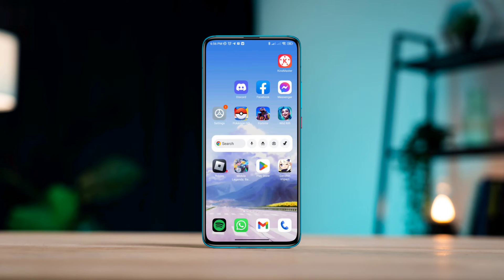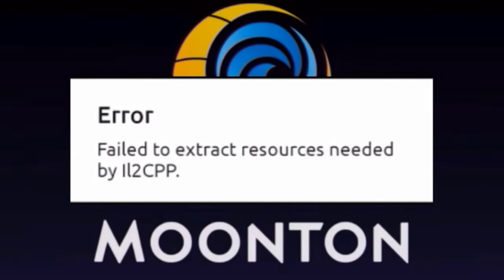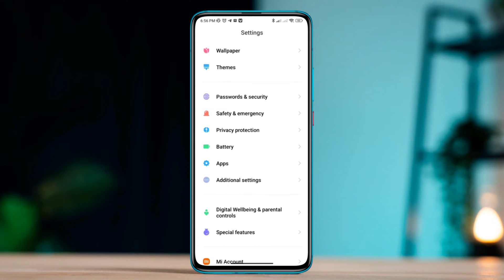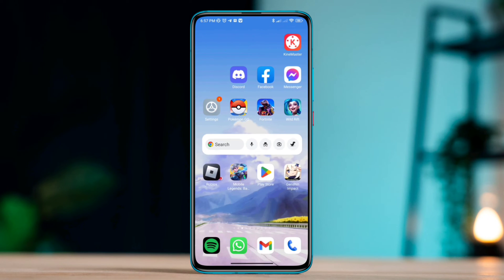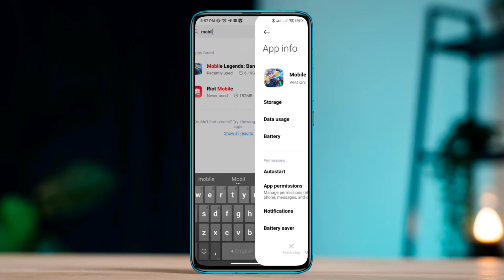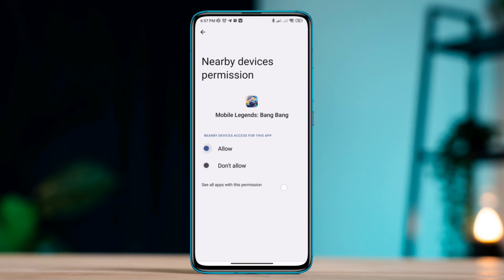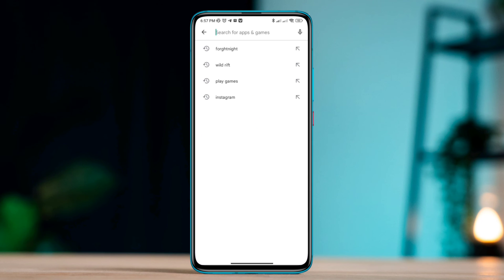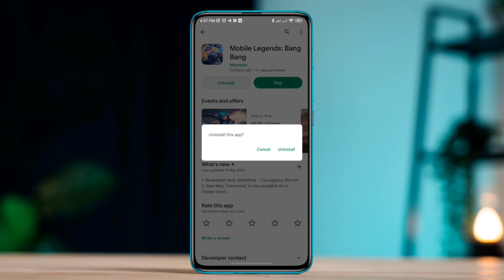Fix Failed to Extract Resources Needed by IL2CPP Error in Mobile Legends | Solve il2cpp error MLBB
Is your Mobile Legends gaming app showing failed to extract resources needed by il2cpp error on Android? Watch this video to fix il2cpp error in mobile legends.
Recently some Mobile legends gamers have been saying that they are getting Failed to Extract Resources Needed by IL2CPP Error in Mobile Legends. Now you are facing il2cpp error in MLBB and mobile legends Extract Resources failed then don't worry!
Here after analyzing the error, I am gonna show you some effective solutions that will fix failed to extract resources needed by il2cpp error in mobile legends.

00:01- Video intro
00:23- Solution 1: Enable unrestricted data
00:40- Solution 2: Remove software bugs
01:10- Solution 3: Update the game
01:35- Solution ending